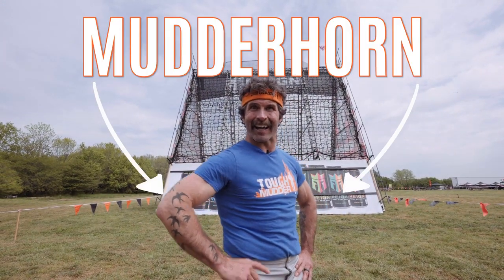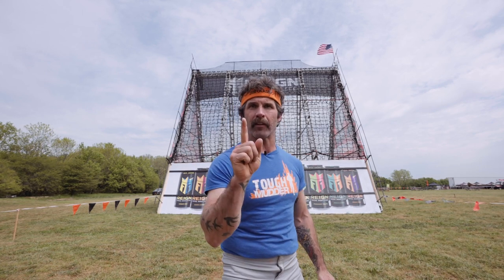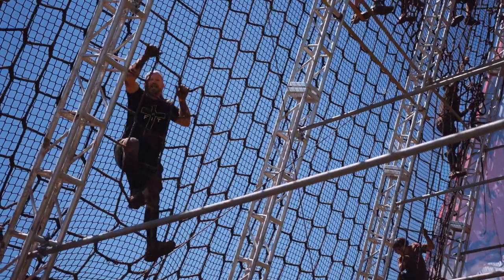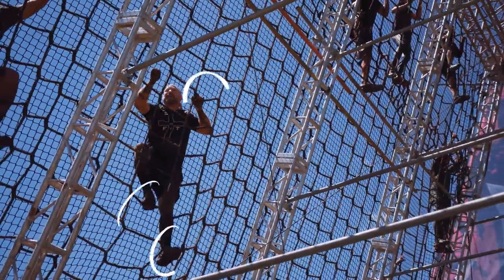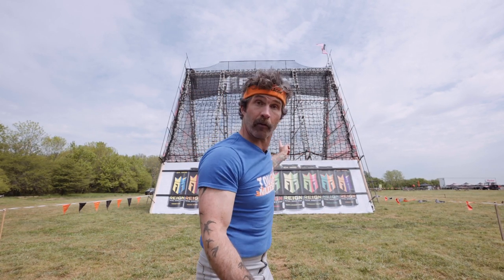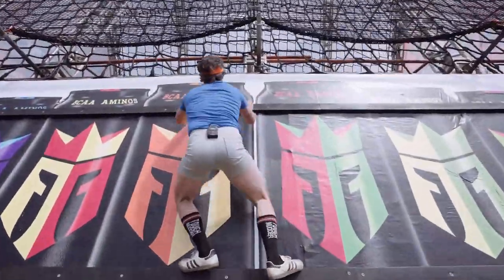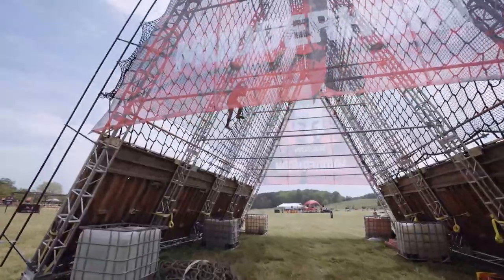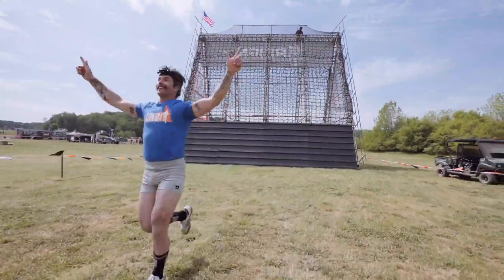Mudderhorn | Tough Mudder Obstacles 2021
Coach shares all you need to know about Mudderhorn.